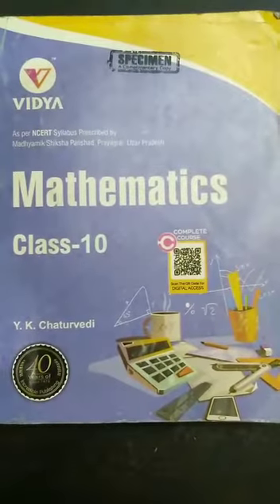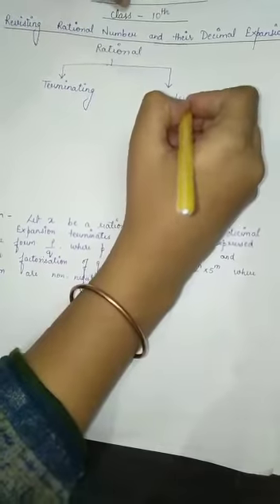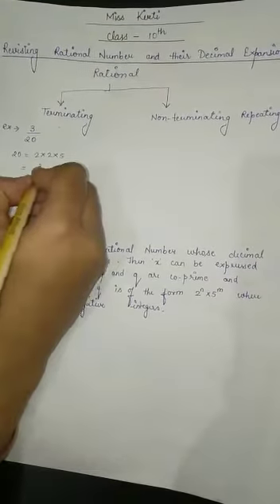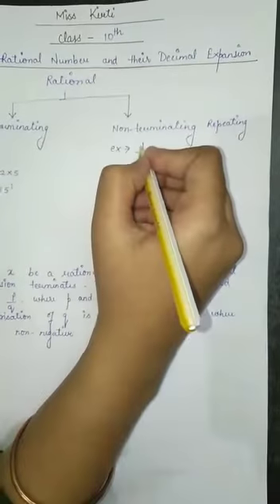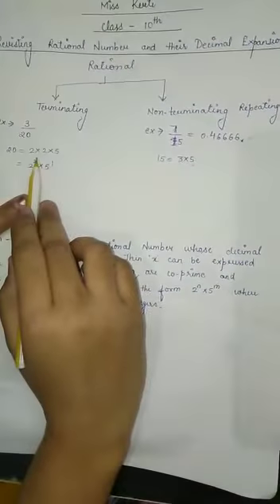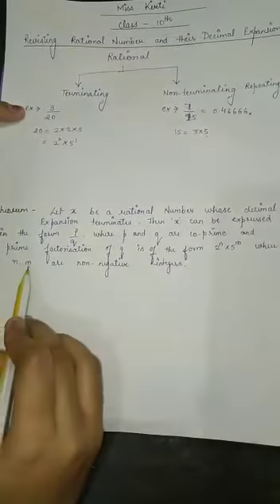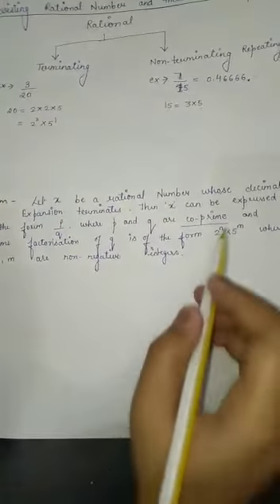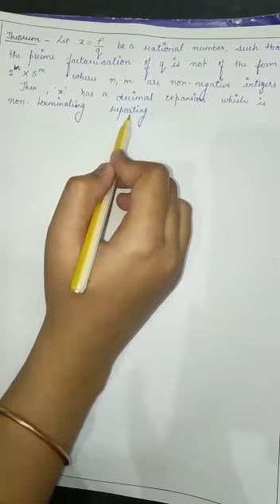Miss Kirti chapter 1 class 10 th subject-Mathematics Topic-rational number part 9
Miss Kirti chapter 1 class 10 th subject-Mathematics Topic-rational number and their decimal expansion (real number) part 9